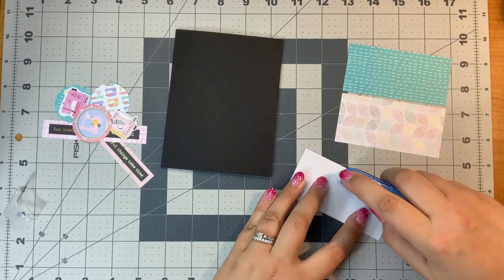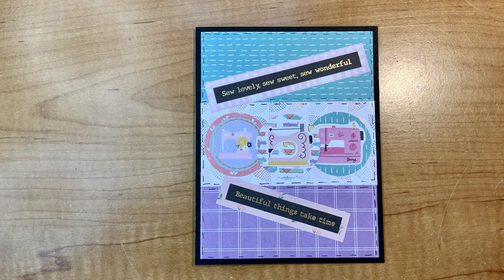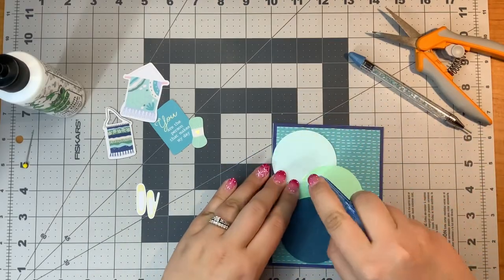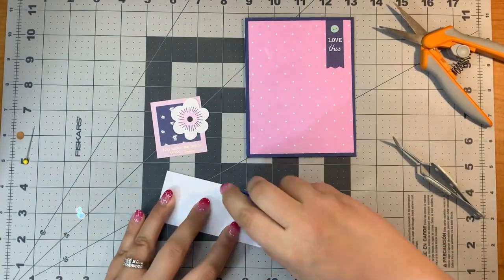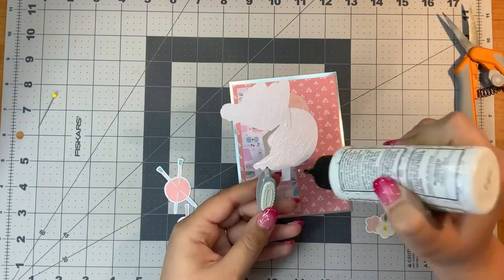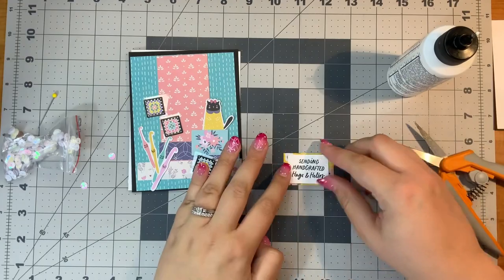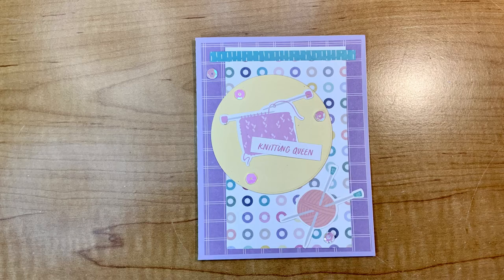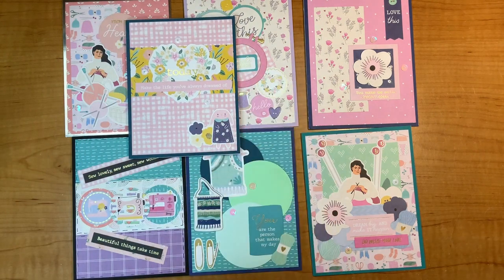10 Cards 1 Kit | Spellbinders Card Kit of the Month | September 2022 | Sew Happy #3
Do you love card making but don't have the time or supplies to do it on your own? Check out this 10 Cards 1 Kit! This kit comes with everything you need to make 10 cards, and it's perfect if you want to make a special card for a friend or loved one.

Looking for a creative way to spend your weekend? Then check out this card kit! This kit comes with 10 cards. Whether you're a beginner or an experienced card maker, this kit is a great way to get started!